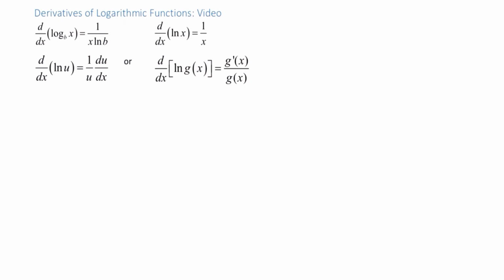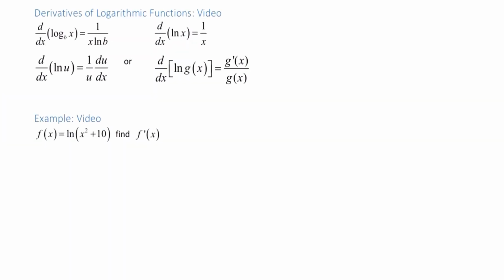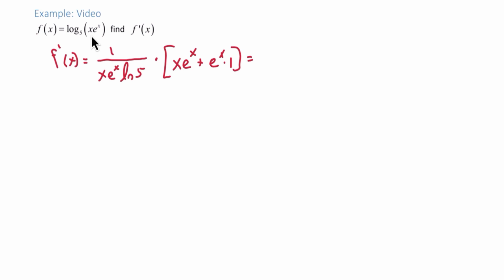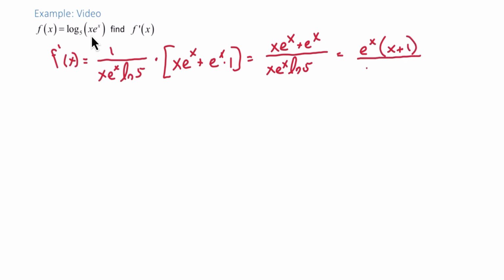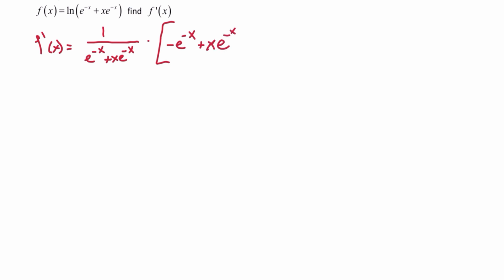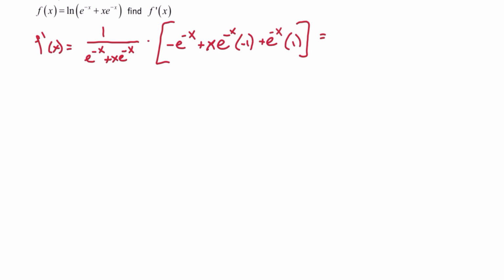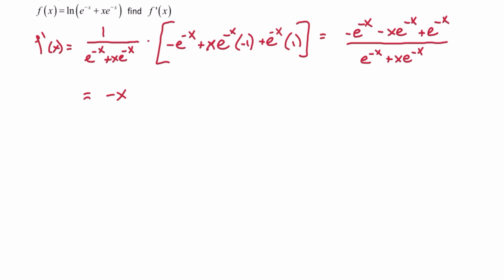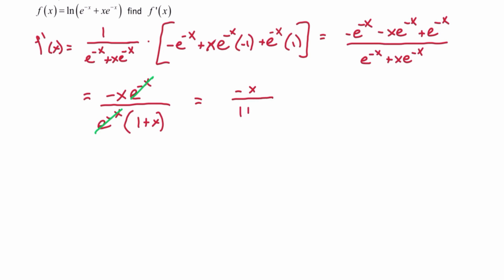Intro to Derivatives of Logarithmic Functions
MAT-271 Section 3.6 Examples #1 - #3

Table of Contents:

00:00 - Intro
00:37 - Example #1
01:14 - Example #2
02:46 - Example #3